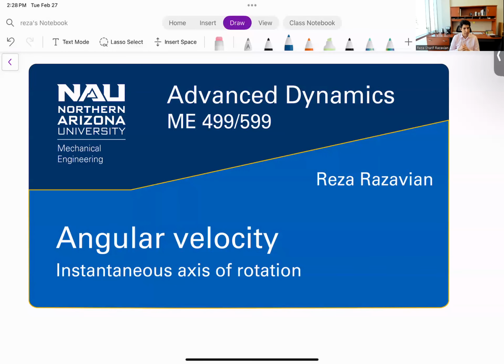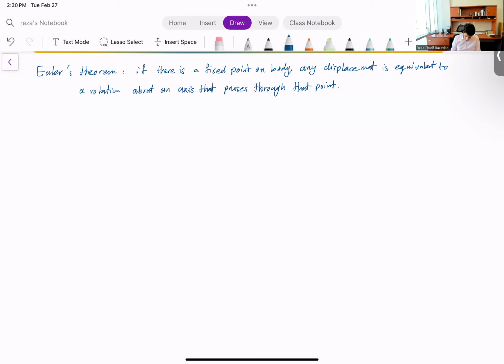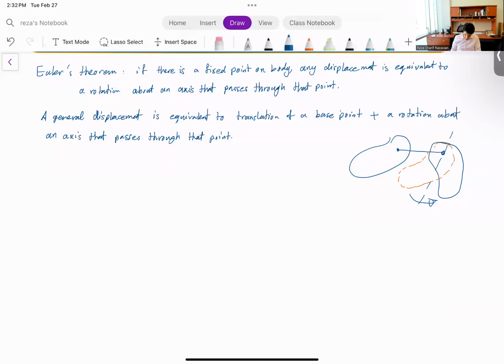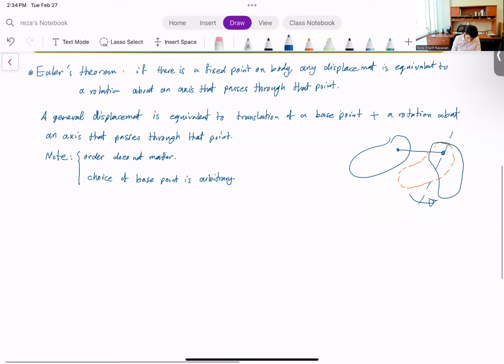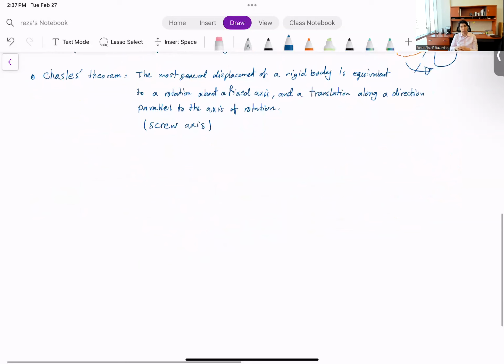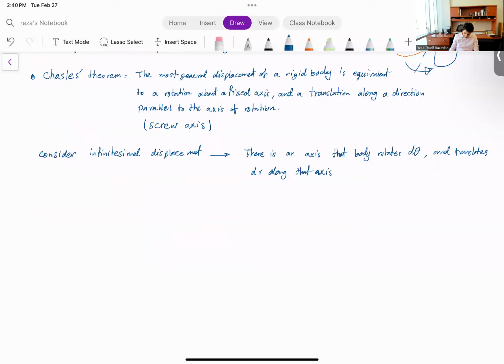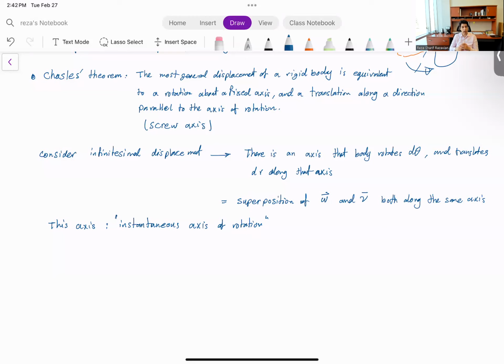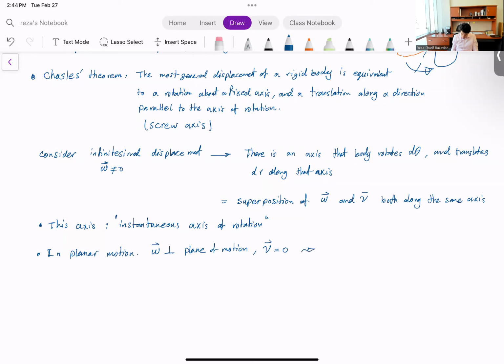Advanced Dynamics - Angular velocity - Instantaneous axis of rotation